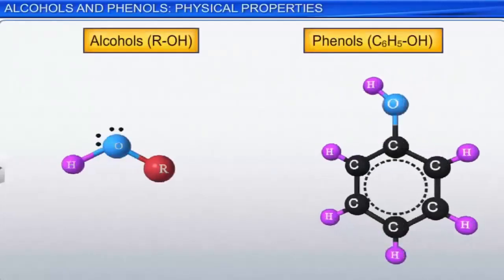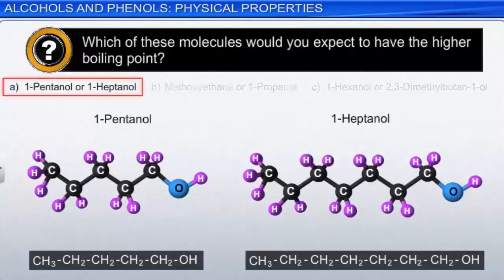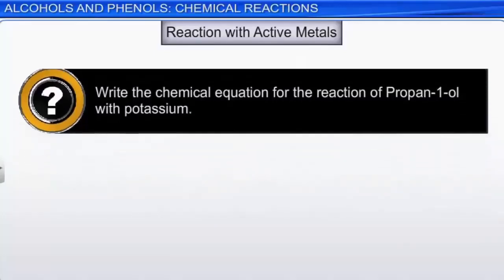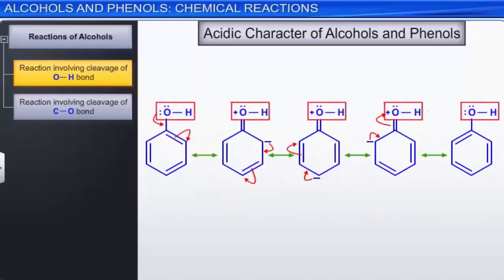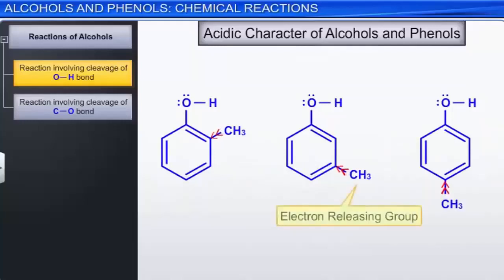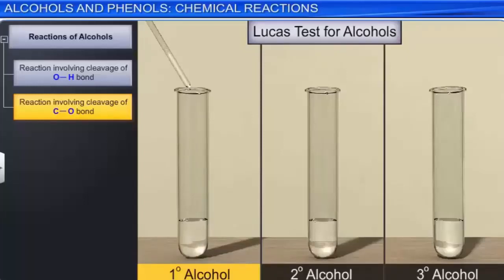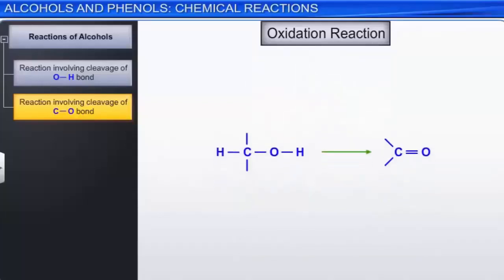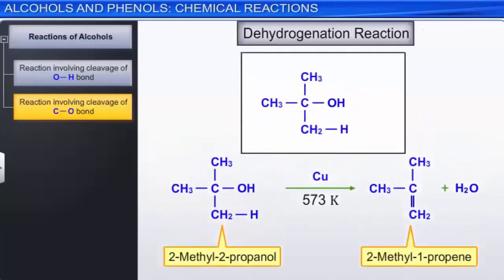11 Alcohols, Phenols and Ethers Part 2